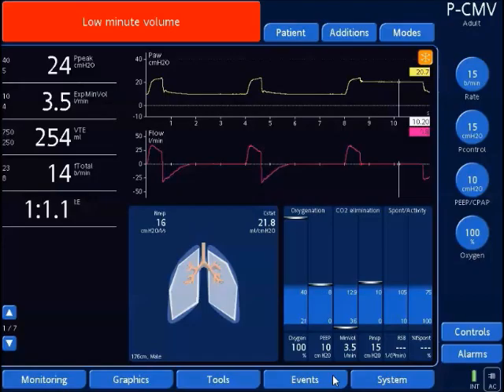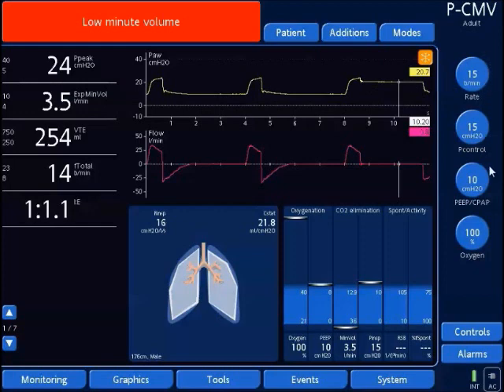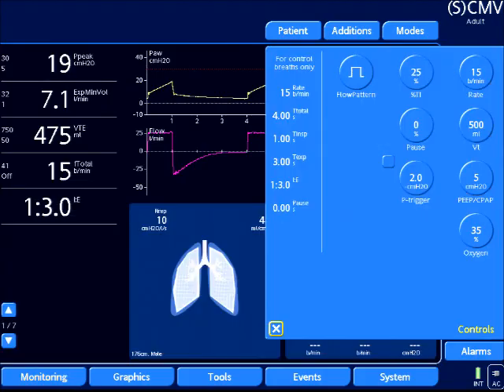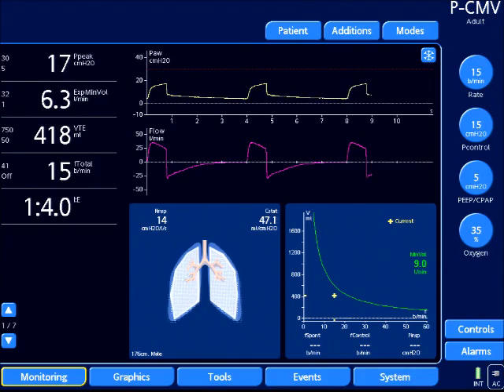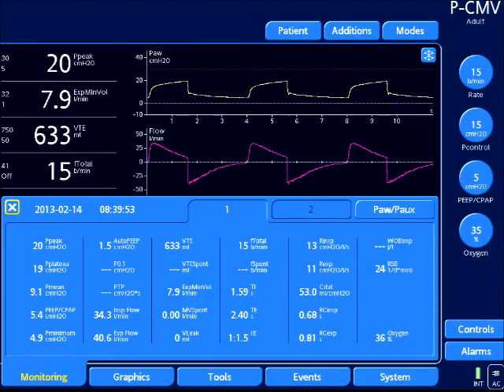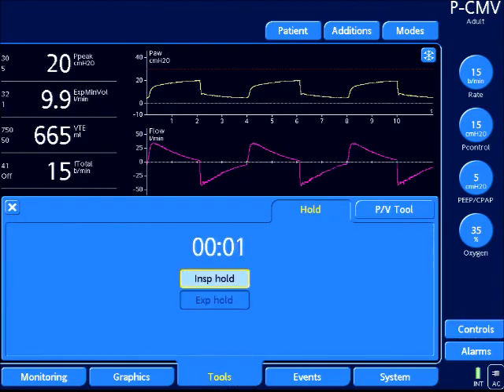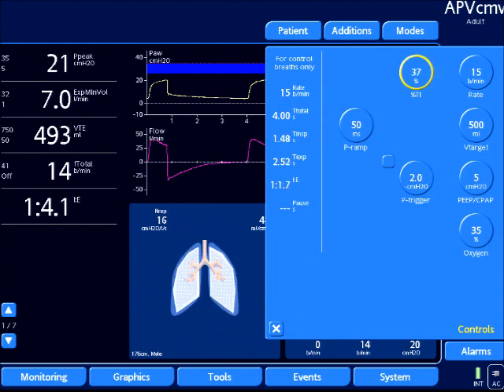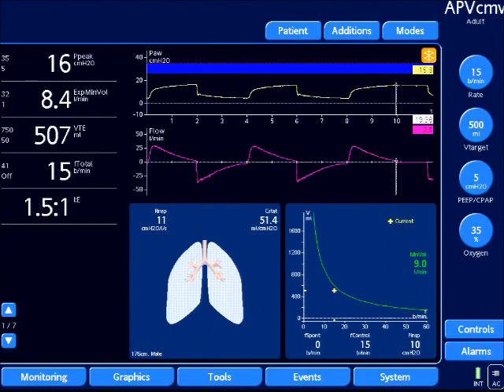Obtaining Plateau Pressures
Overviews how to obtain plateau pressure during Volume Control, Pressure Control, & Adaptive Pressure Control (PRVC, AutoFlow, VC+) ventilation.
Will discuss why peak pressure & plateau pressure are not always equal during pressure control ventilation.